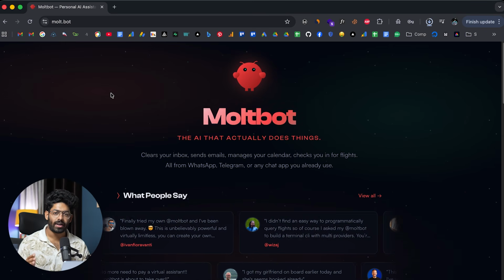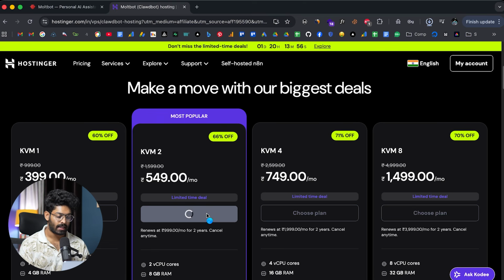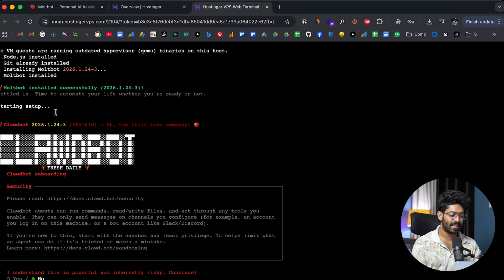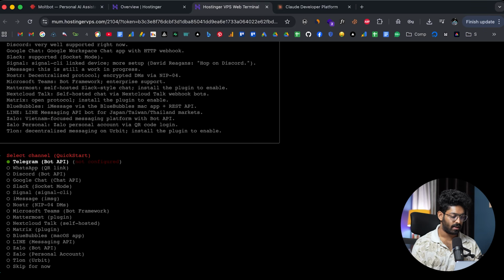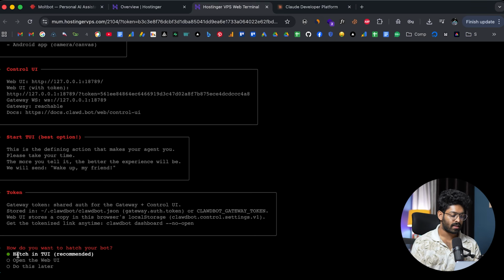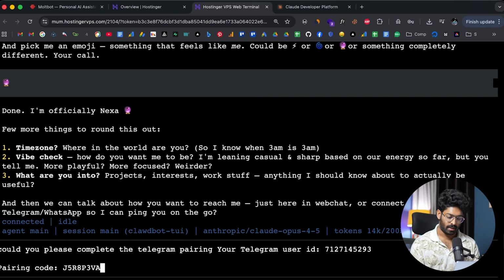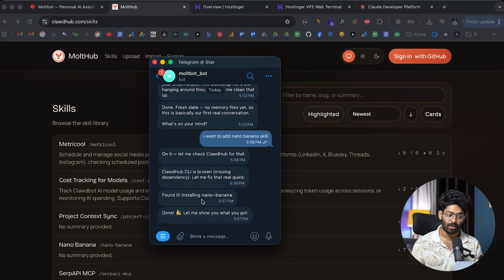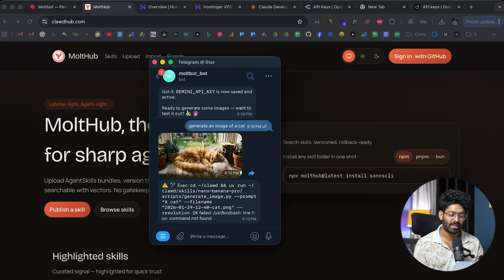Easy Way To Install Moltbot (Clawdbot) On A VPS in 10 Minutes!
Here's the easiest way to install and setup Moltbot or Clawdbot on a VPS in less than 5 minutes.